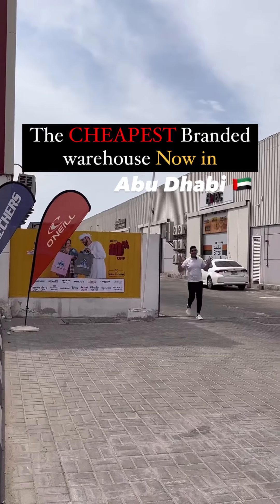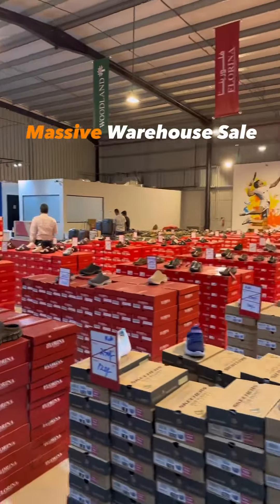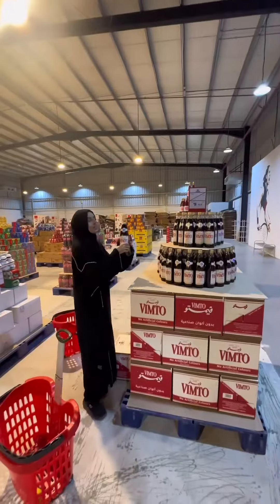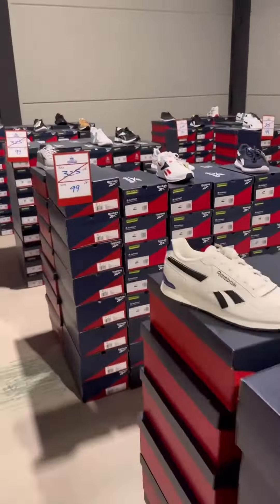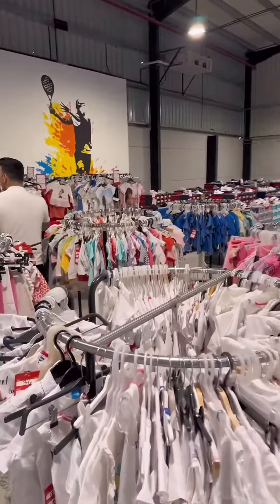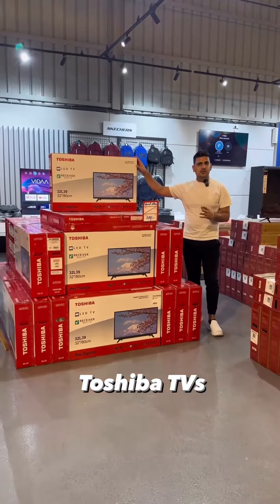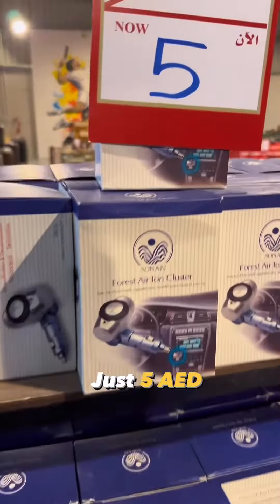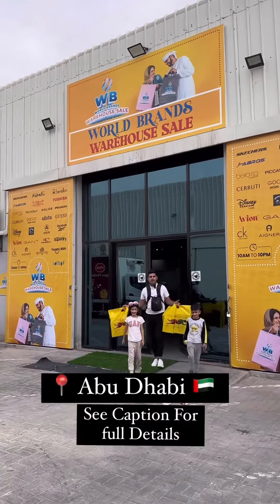Our favorite Branded warehouse is now in Abu Dhabi!!!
The sneakers we literally live in (we walk daily in our sneakers) are all purchased from
World of Brands 🤗 They have a whole new selection of Ahlan Ramadhaan, everything you need for ramadhaan. There’s a section with quality appliances, TVs and so much more! 👟👡
📍 Abu Dhabi - World Brands warehouse Sale Abudhabi
Drop a comment if you need me to send u pin drop location.
Follow @newsnuggets.me for more!